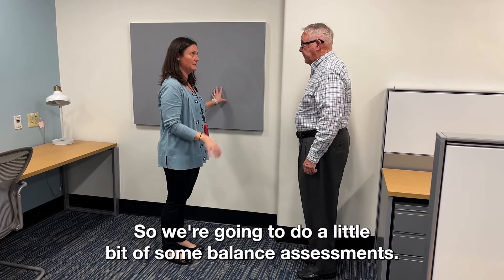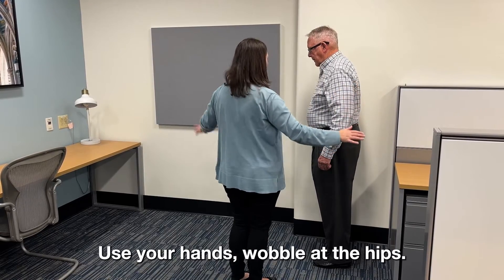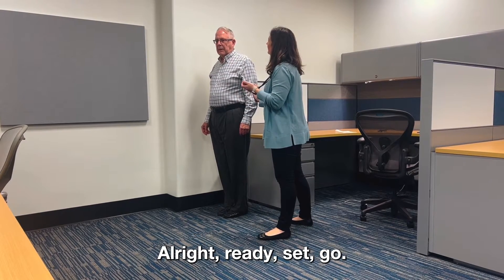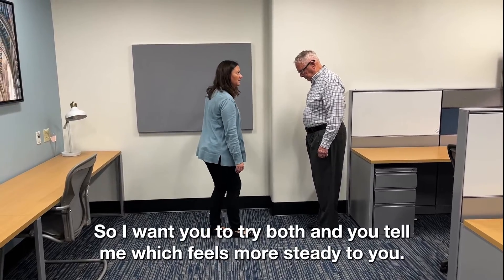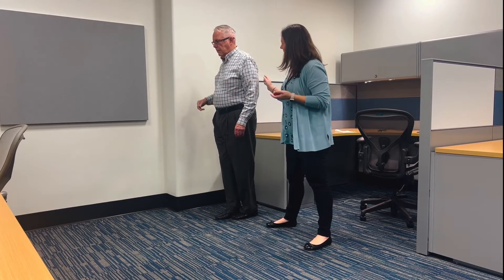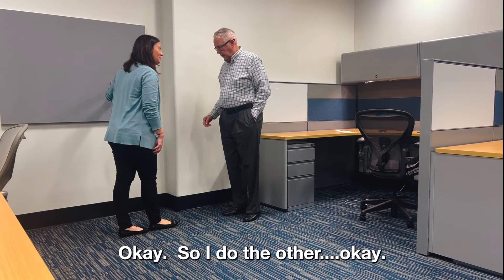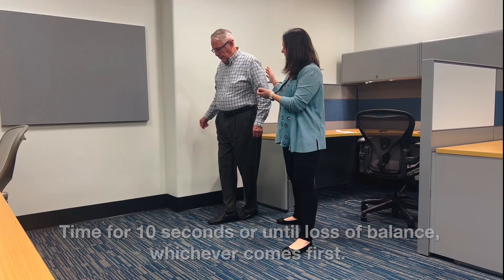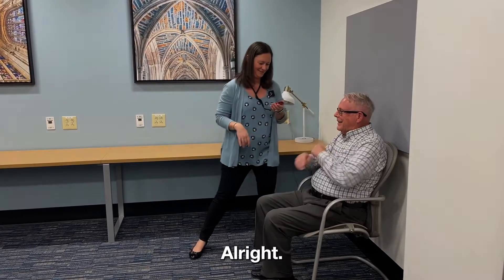Short Physical Performance Battery (SPPB) Balance Test and Chair Stand Test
The SPPB consists of 3 components that together test leg strength, gait, and balance. Gait speed is measured in meters per second at the individual’s usual walking speed with or without an assistive device (see Video 1 The balance test assesses the ability to stand for 10 seconds with feet in 3 different positions (together side by side, semi-tandem, and tandem). The Chair Stand Test measures the time needed to stand from a seated position 5 consecutive times with the arms crossed over the chest. Although formal scoring for the SPPB components is used in research, for the purposes of falls screening those with difficulty on any of the 3 components should be referred to physical therapy and/or a fall-prevention exercise program focusing on leg strength and balance.